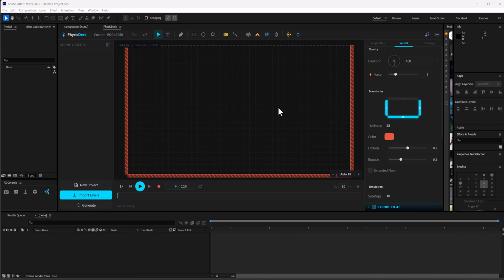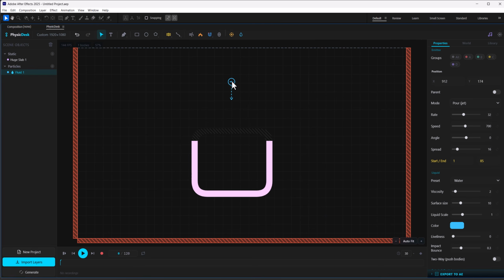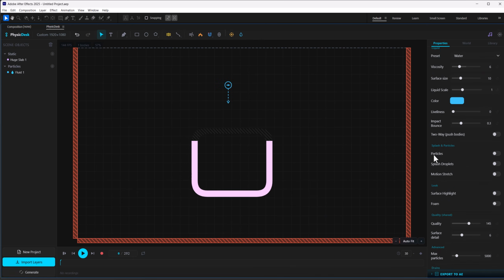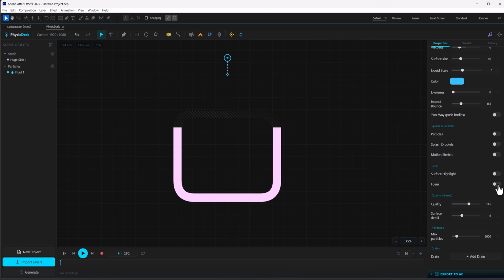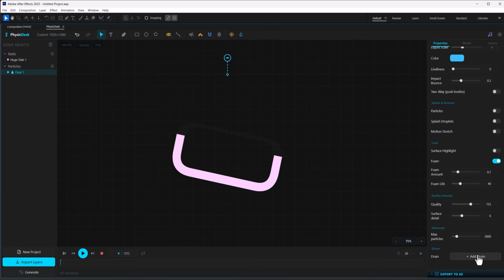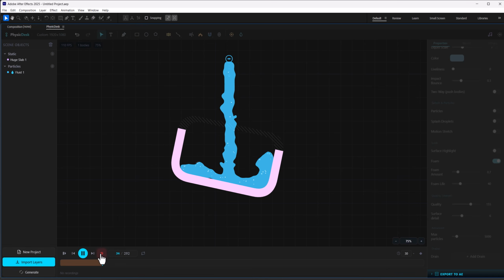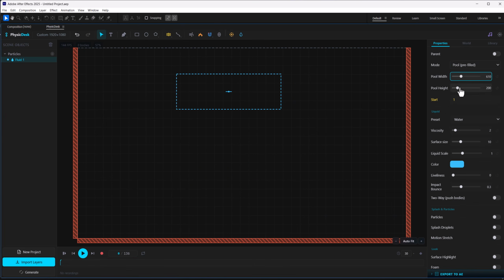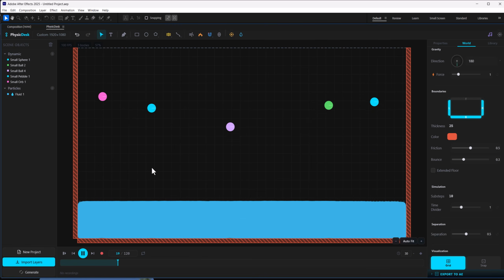Liquid Simulation in After Effects — PhysicDesk 2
Real liquid simulation inside After Effects — no plugins, no pre-rendered footage. In this tutorial we explore the biggest feature of PhysicDesk 2: a full fluid engine that pours, splashes, foams, and exports everything as clean, editable shape layers right on your timeline.

💎 Prefer a one-time purchase? Get PhysicDesk on aescripts:
Buy once, own it forever — no subscription required.